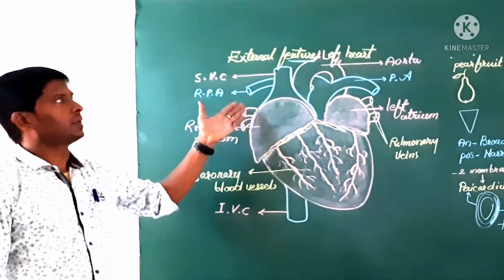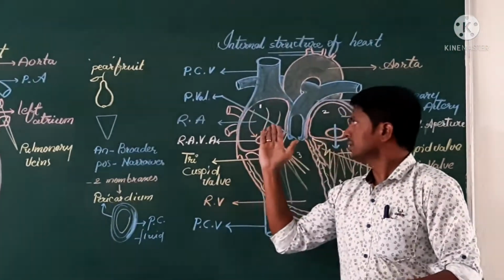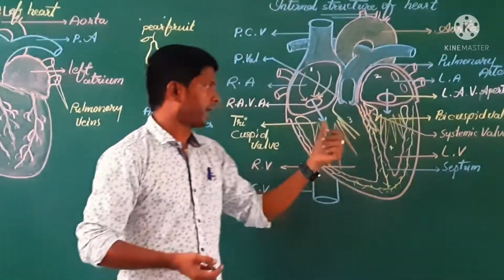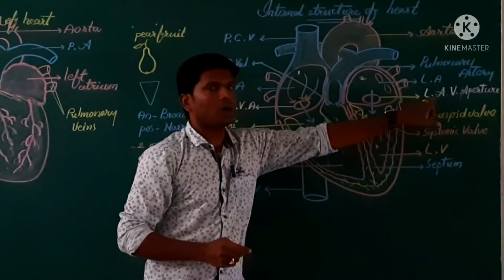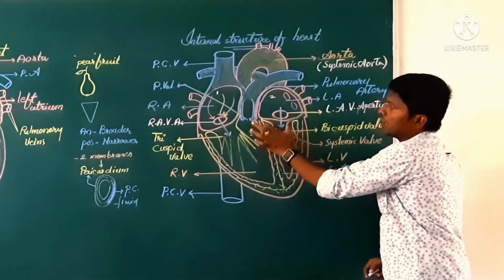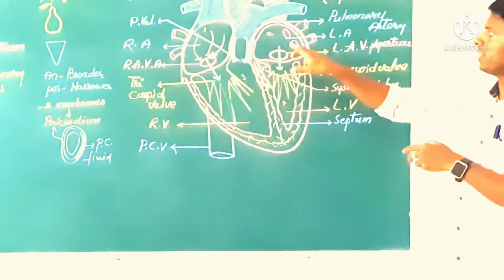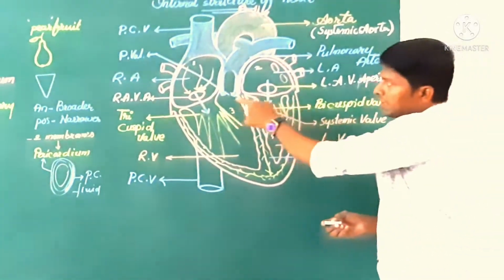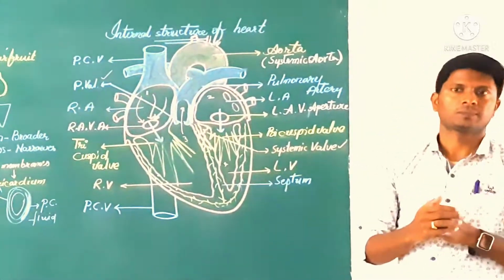HEART INTERNAL AND EXTERNAL STRUCTURE EPLANATION..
Detailed explanation of heart internal ,external structure